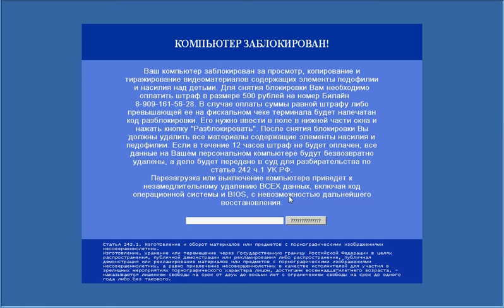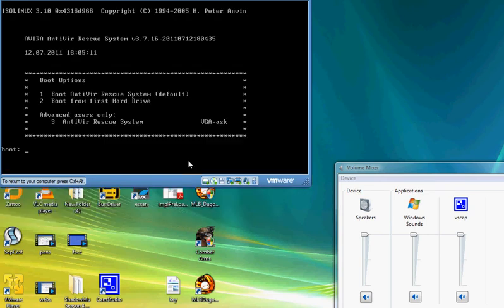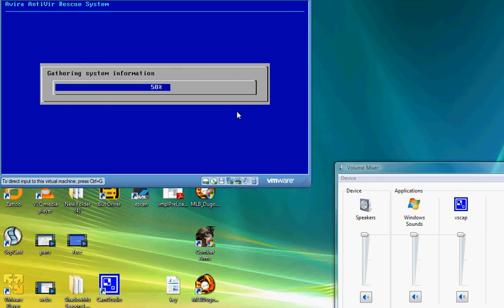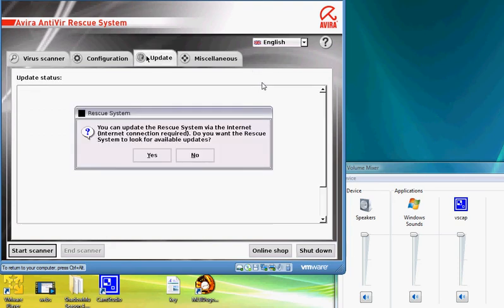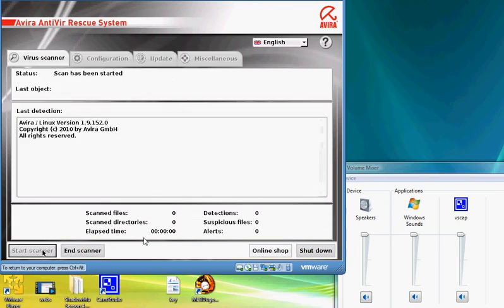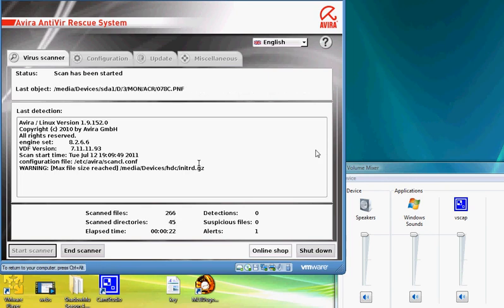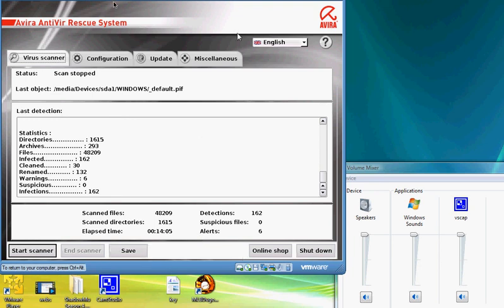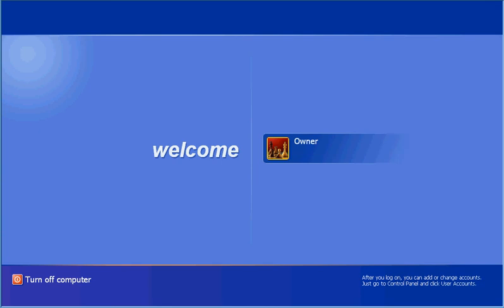Avira AntiVir Rescue System review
this is my review of Avira AntiVir Rescue System